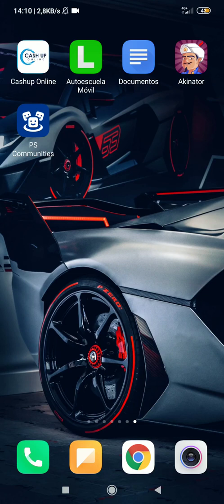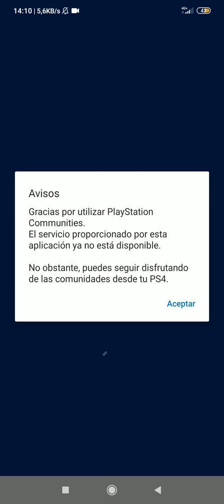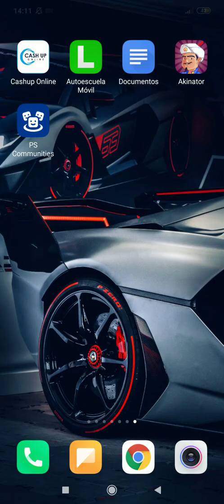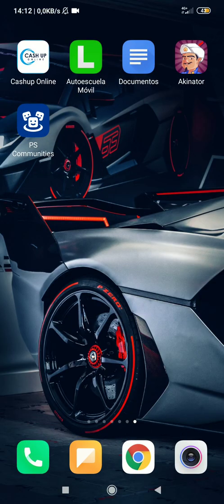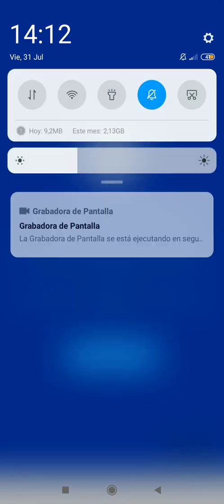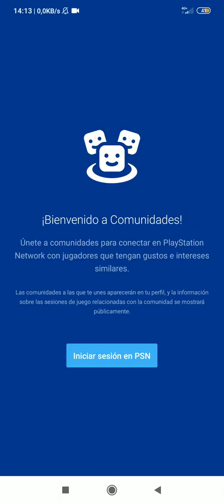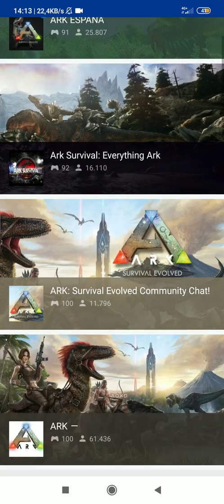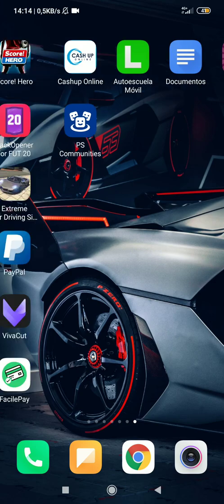**HOW TO FIX PS COMMUNITY APP** NOT WORKING